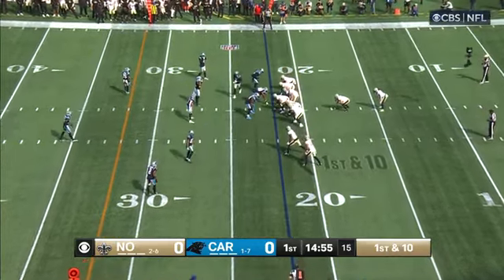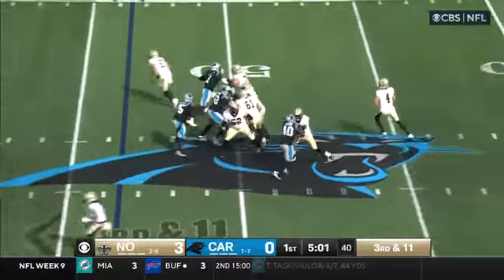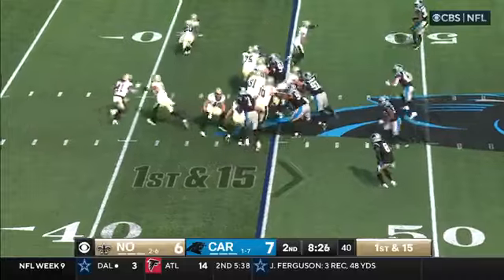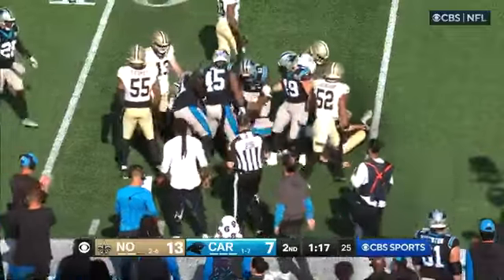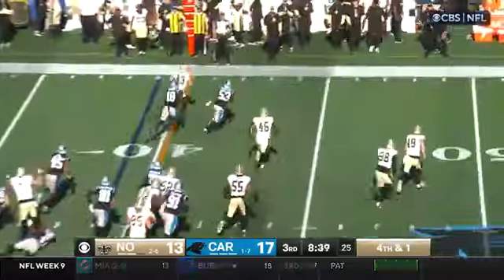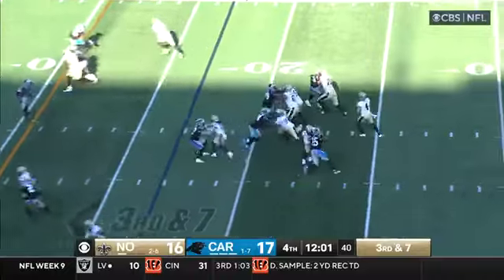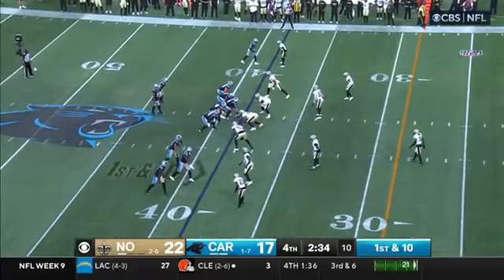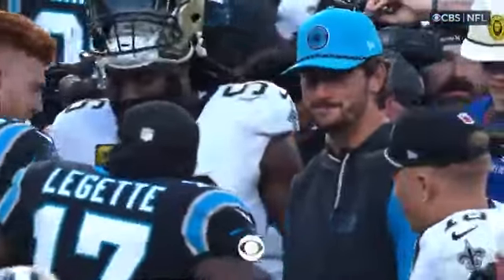New Orleans Saints vs Carolina Panthers 2024